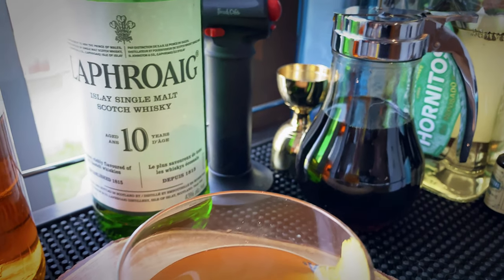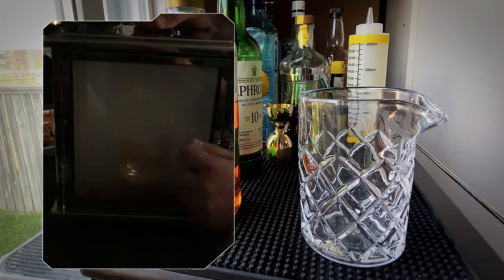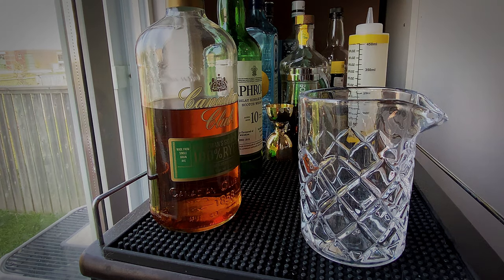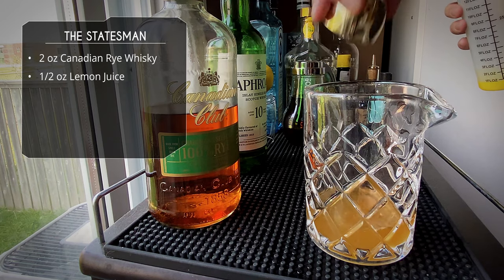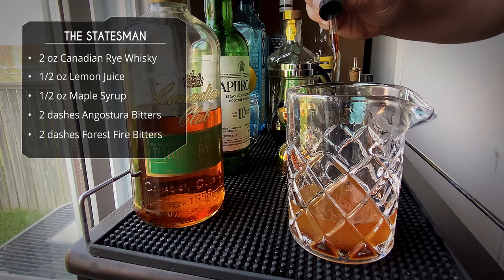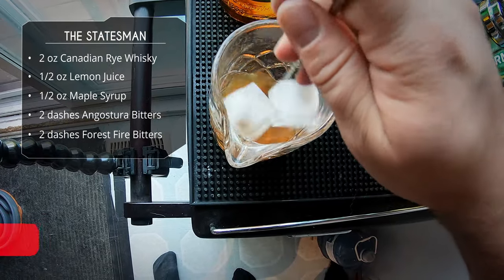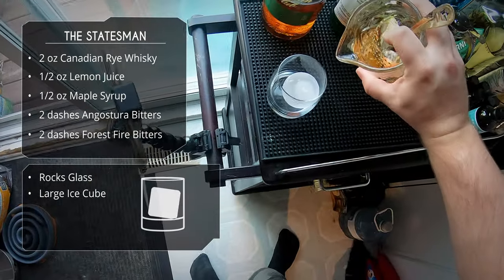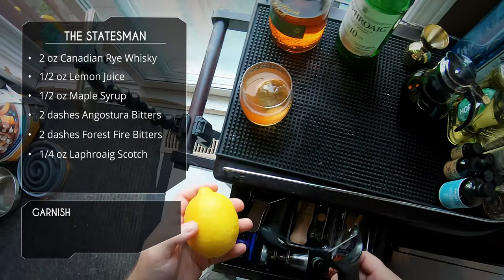The Statesman Cocktail from Zoe's Lounge at Fairmont Château Laurier Ottawa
In this video, I will recreate the signature drink of the Zoe's Lounge at the Fairmont Château Laurier in Ottawa, Canada: The Statesman.

The Statesman is a wonderful whiskey sipping drink, similar to an old fashioned but sweetened with maple syrup and with fresh lemon juice. The drink is also complimented with some smoky Islay scotch and then infused with cedar smoke.

0:00 Start
0:09 Cocktail background
0:44 Ingredients
1:11 Let's Make the Drink
3:08 Drinkware
3:58 Garnish
4:21 Smoke time!
5:19 Tasting Notes

Recipe:
2oz Canadian Rye Whisky
1/2 oz Maple Syrup
1/2 oz Lemon Juice
2 dashes Angostura Bitters
2 dashes Forest Fire Bitters
1/4 oz Laphroaig Scotch
Cedar Smoke

✅ Let’s Connect!